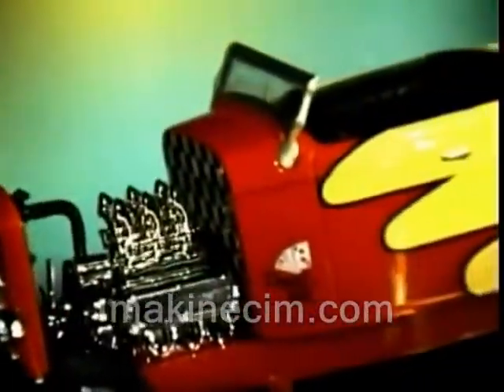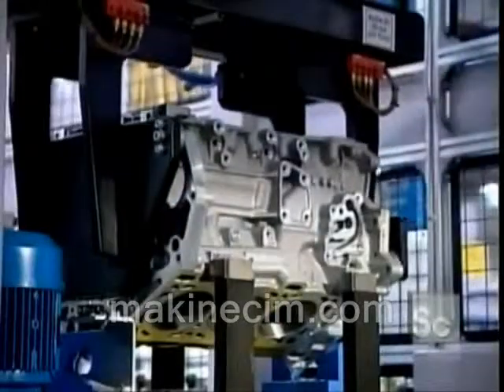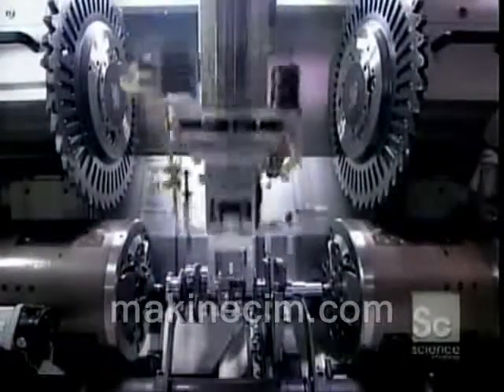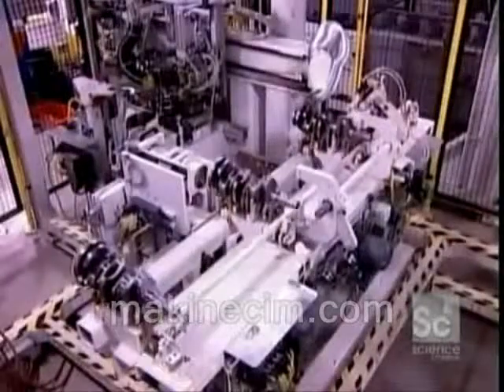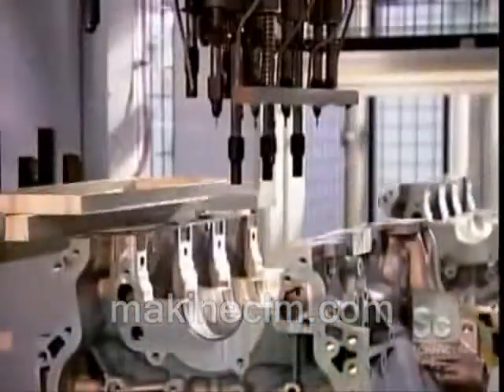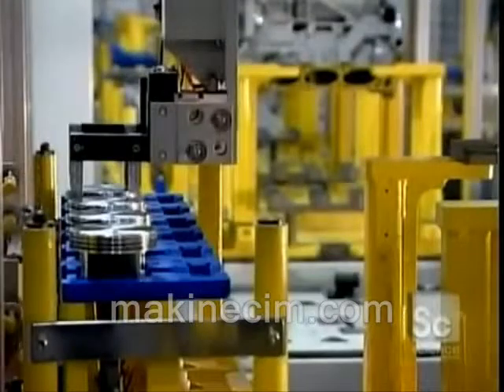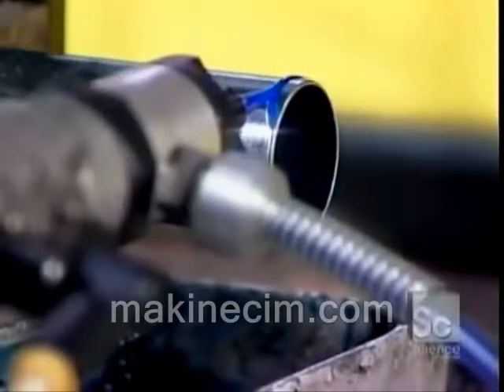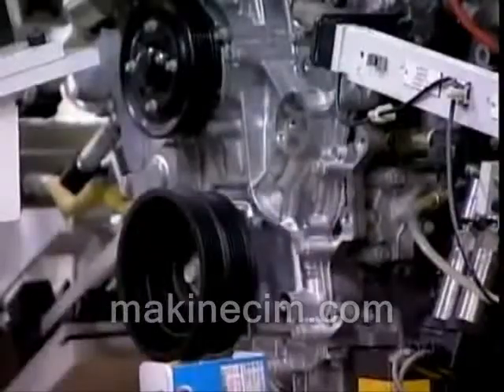Araba motorları nasıl yapılır ?